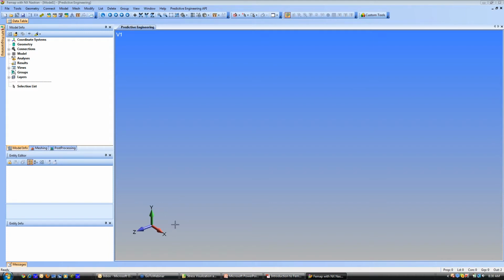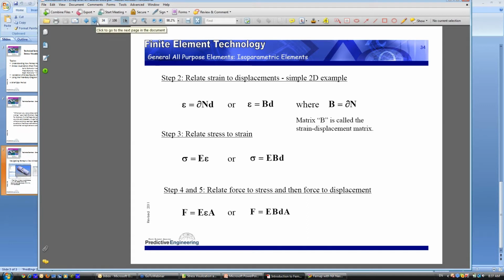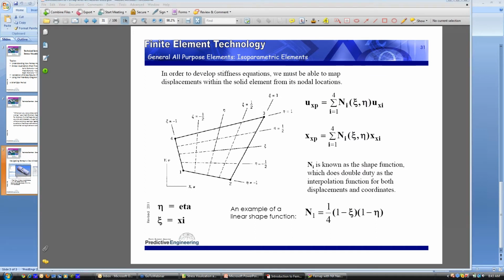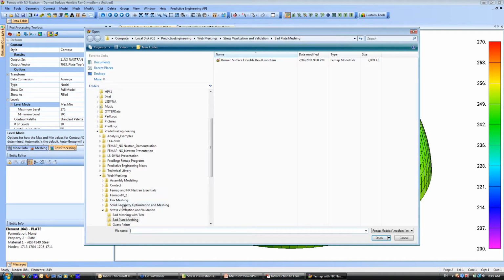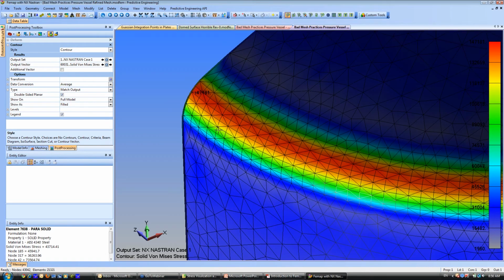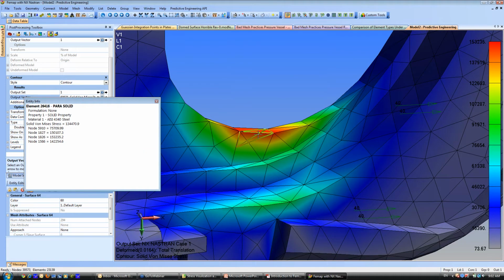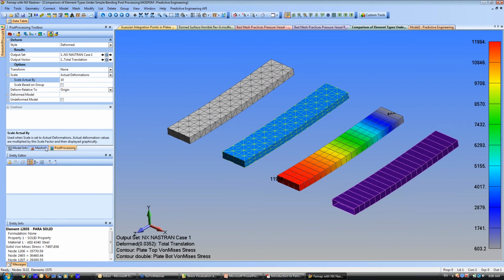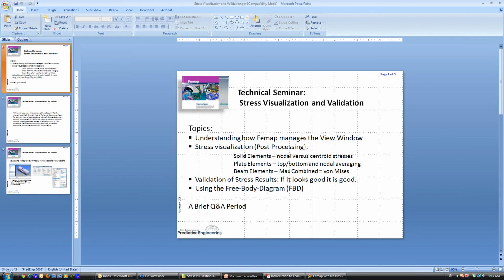FEMAP Technical Seminar - Stress Visualization and Validation - February 2010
Topics:
• Understanding how Femap manages the View Window
• Stress visualization (Post Processing):
•• Solid Elements – nodal versus centroid stresses
•• Plate Elements – top/bottom and nodal averaging
•• Beam Elements – Max Combined = von Mises
• Validation of Stress Results: If it looks good it is good.
• Using the Free‐Body‐Diagram (FBD)